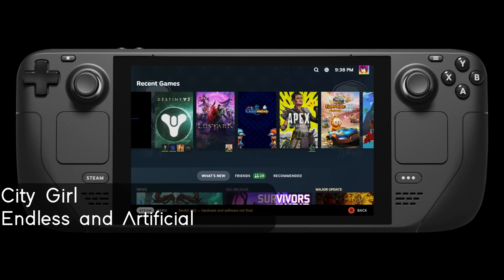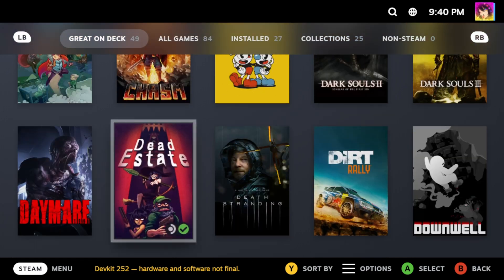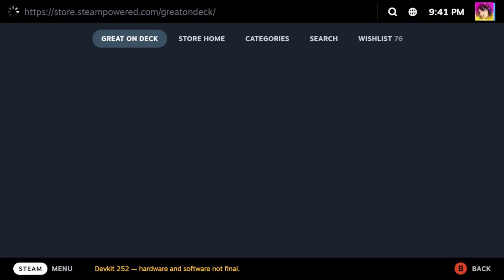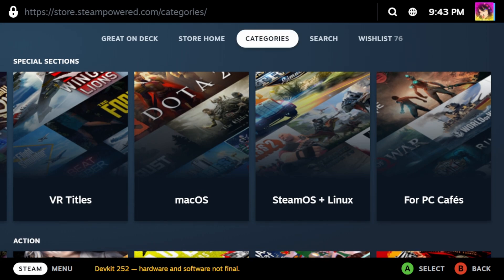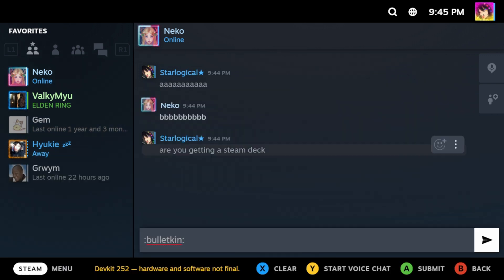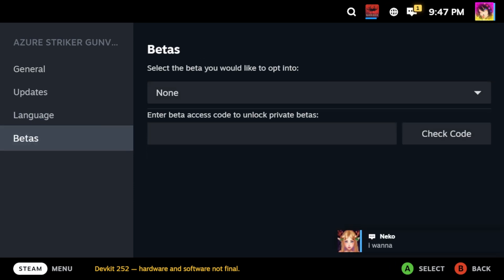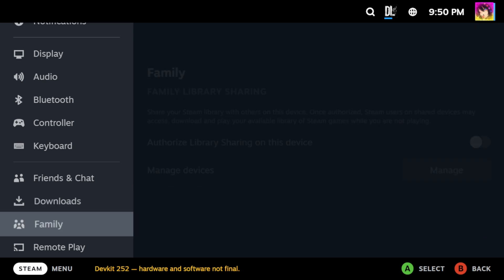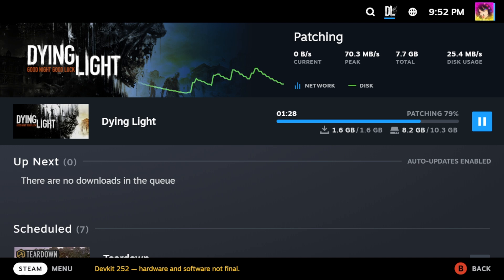[Steam Deck] The SteamDeck UI Overview! Part 1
Chapters:
0:00 Intro
0:47 Boot
0:52 Home Screen
1:18 Library
2:40 Steam Store
4:34 Friends & Chat
5:36 Media
5:58 Downloads
6:13 Game Pages
6:47 Settings
8:30 Where you'd register Steam Product Keys in this UI
8:35 Notifications
9:24 Outro